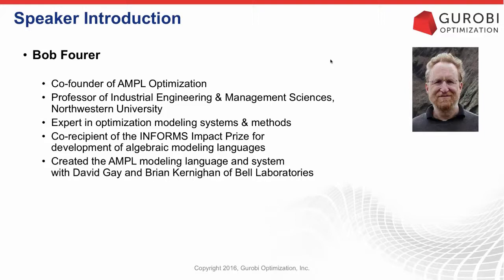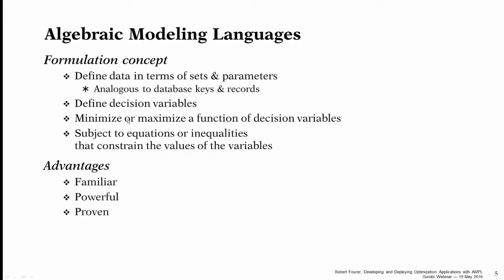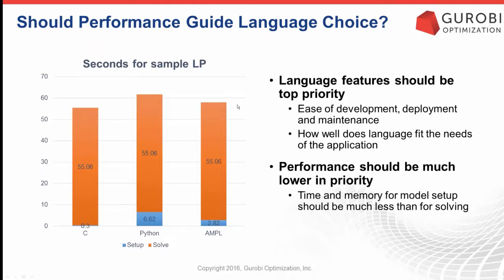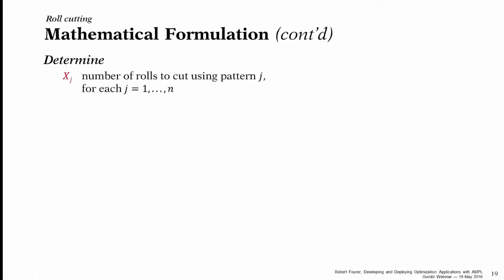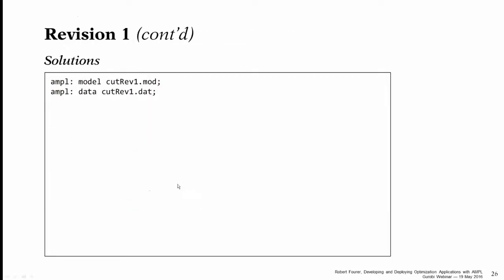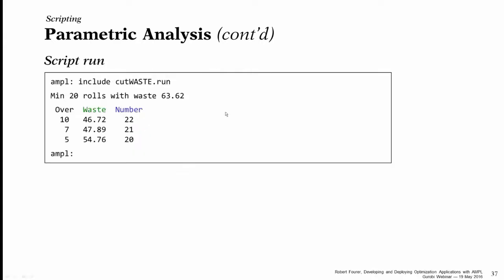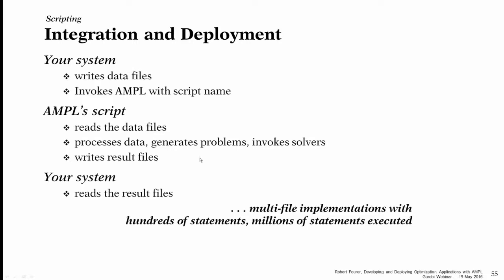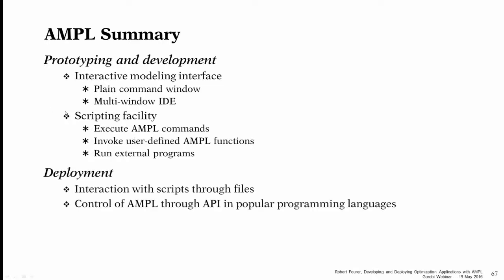Developing and Deploying Optimization Applications with AMPL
Algebraic modeling languages like AMPL can be a quick and effective way to build optimization applications.

In this one-hour webinar you'll learn:

- How AMPL helps you to streamline the cycle of model formulation and testing
- How a simple AMPL model evolves to address more complex and realistic concerns
- How the AMPL system helps you embed optimization into larger applications for deployment to users

The presentation carries a single illustrative example through multiple contexts, from interactively evolved formulations to scripted iterative schemes to enterprise applications.

This webinar was co-presented by Dr. Greg Glockner, Vice President of Gurobi Optimization Inc. and Dr. Robert Fourer, President of AMPL Optimization Inc.